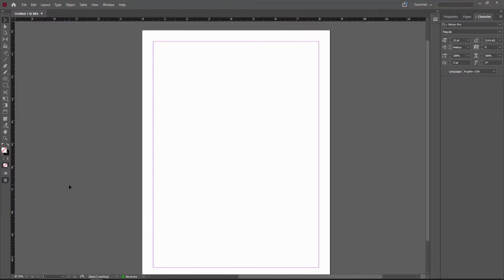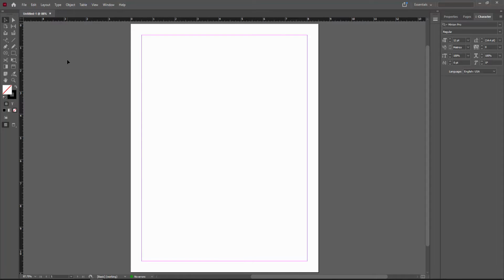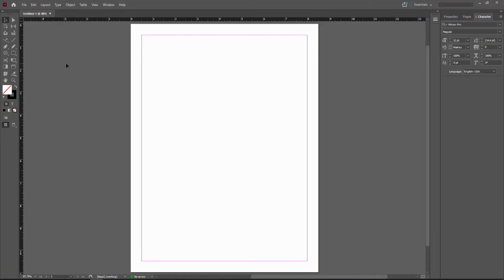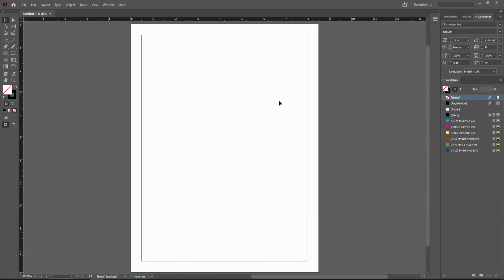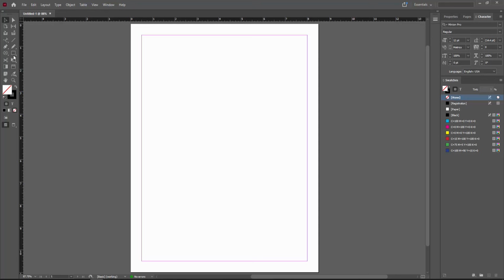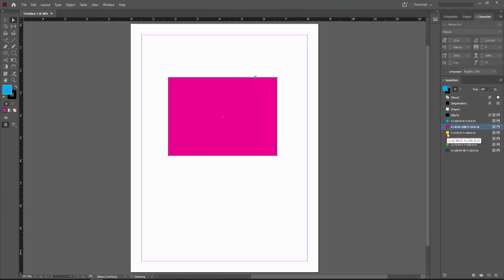How to add color swatches in InDesign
Assalamu Walaikum,
In this video I will show you, How to add color swatches in InDesign.  Let's get started.